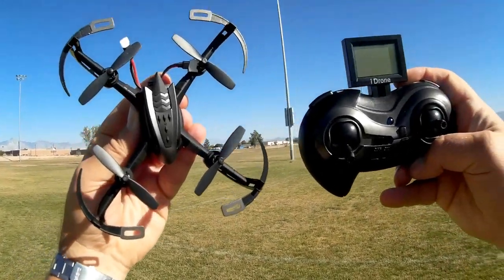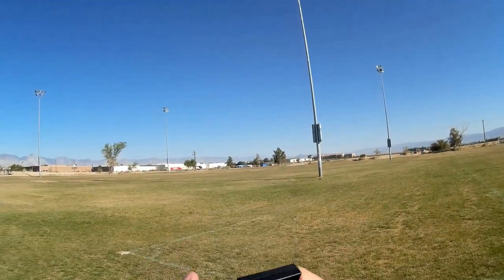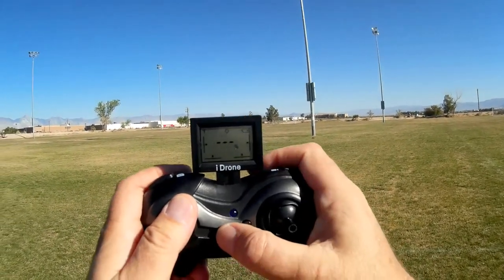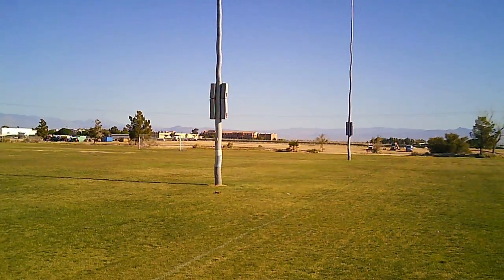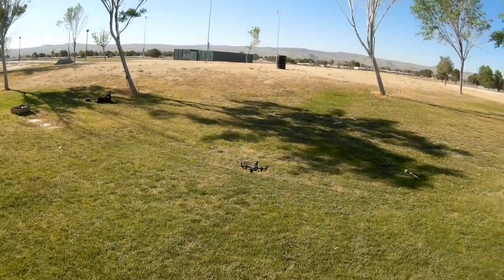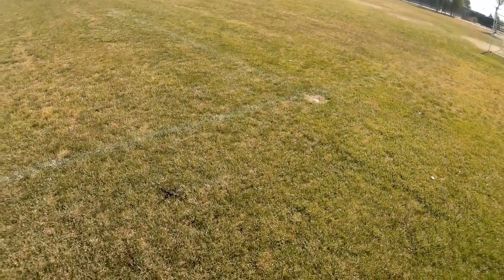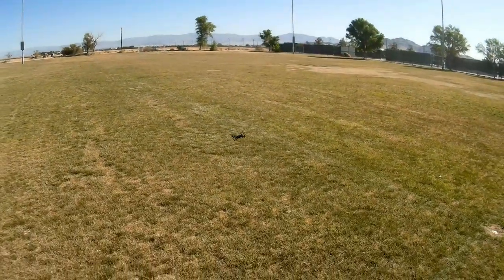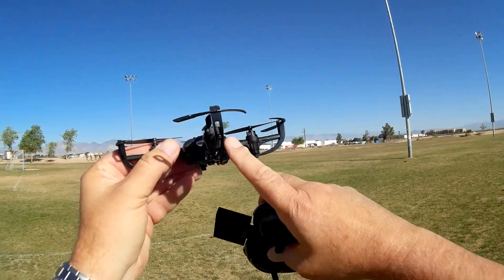Yizhan iDrone i4s Micro Camera Drone Flight Test Review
This little quadcopter is very portable, and actually has a very nice camera.

Pro's
- 2MP 720p HD camera. Actually produces reasonably good video with good view angle.  Dropped frames shown in this video was caused by the cheap memory card provided with the quadcopter.
- Very smooth flier for smooth video
- Comes with needed microSD card and card reader, although card speed could be better.
- small portable size of quadcopter and camera make this a good small backpack (or fannypack :) quad.
- Uses widely available generic 380mah LiPo batteries
- All control buttons labeled with easy to understand symbols
- Headless mode and one key return.

Con's
- Provided memory card is insufficient to keep up with needed write speed for the camera's video.  Recommend getting a better Class 10 card for improved video.
- Range is limited at about 40 meters.
- Not an aggressive flier. Very docile.  Meant primarily for aerial video.

Specifications
Brand: YiZhan
Model: i4S
Quantity: 1 Piece
Frequency: 2.4G
Gyro: 6 axis
Product battery: 3.7V 450mAh(Included)
Remote battery: 2 x AA dry battery(Not included)
Charging time: 50 mins
Flying time: 4 mins
R/C distance: about 30m
Function: Up/down, left/right sideward fight, forward/backward, turn left/right, rolling 360 degrees, Headless Mode, One Key Return
Dimensions & Weight (Main Product)
Dimension 13.5x 14.5 x 2.5 cm

Package Contents: 1 x YiZhan Quadcopter, 1 x Transmitter, 1 x USB cable, 1 x Screwdriver, 4 x Propeller, 1 x Manual

MUSIC LICENSE
"Awel" by stefsax